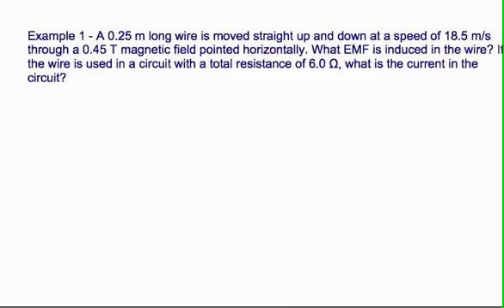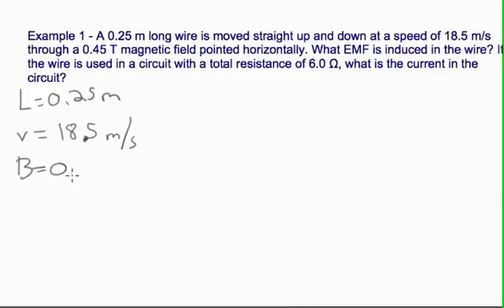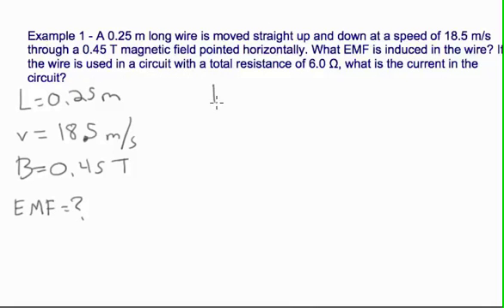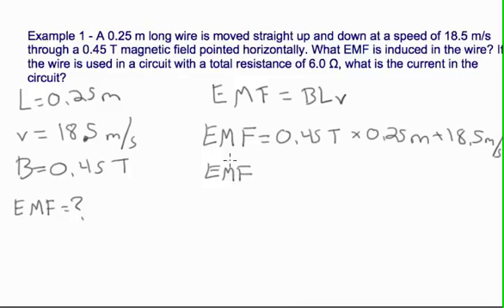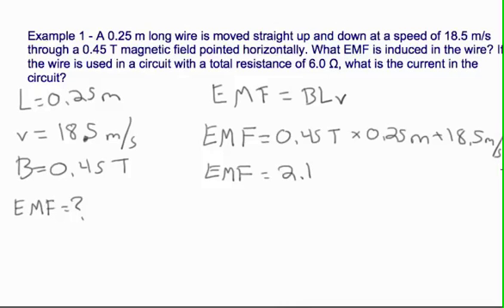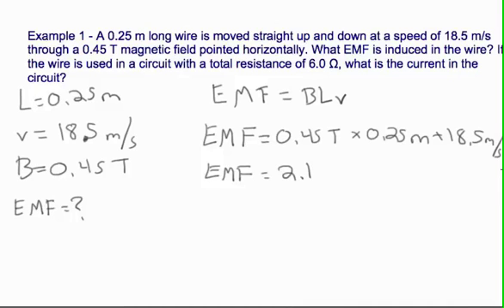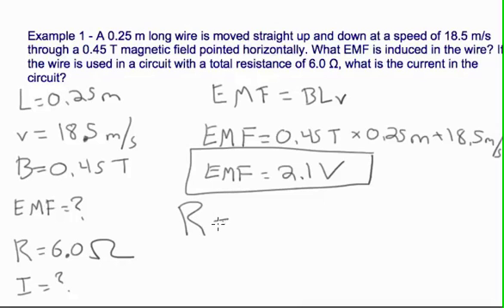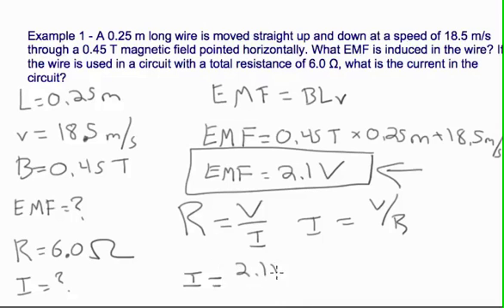13.5 EMF Calculation Examples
Mrs. Hillesheim works through and explains example problems involving EMF.